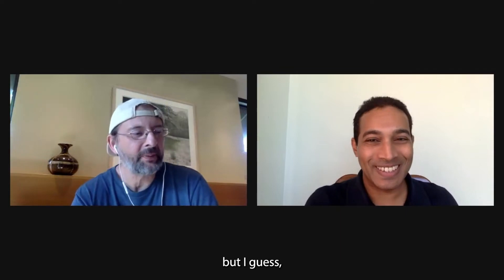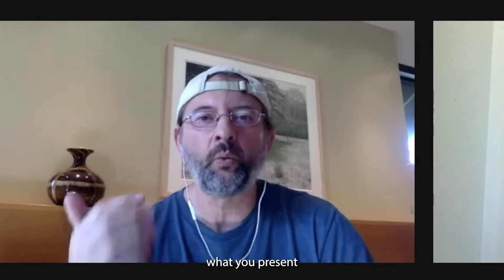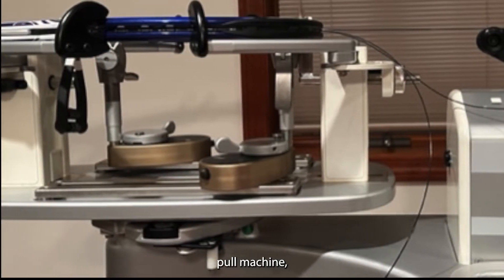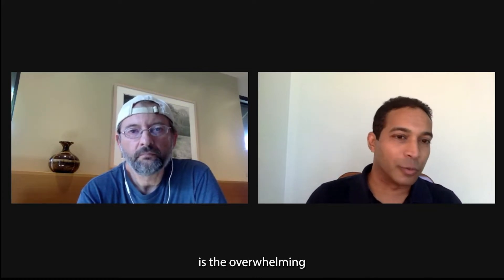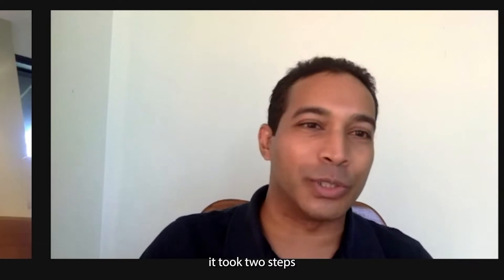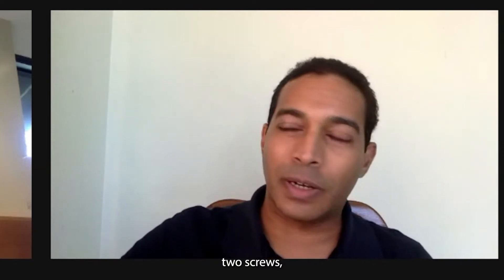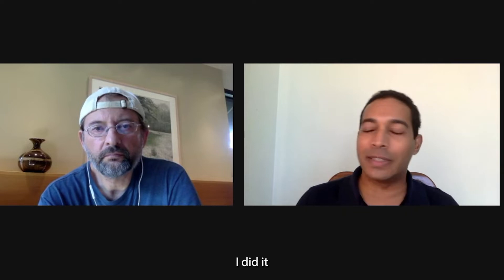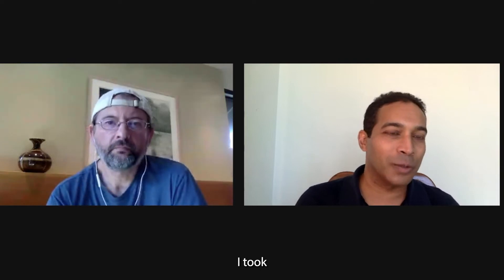Stringing Machine Customization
Today RacketStringingTips (RST) meets up with Mathew, A  USRSA MRT and ERSA level 2 Pro Tour Stringer and he shares about the talk he recently gave at the ERSA 2022 Symposium in Dusseldorf Germany.  What benefits can you get from customizing your stringing machine and what metrics are important in relation to string bed stiffness.

Topics and resources discussed in this video.

Mathew is a USRSA MRT and ERSA LEVEL 2 Pro Tour Stringer and customizes stringing machines.  Follow him at IG:  @mec_plus_ultra

For more information on USRSA MRT check out the United States Racket Stringers Association

ERSA - Learn more about the European Racket Stringers Association, membership and the Symposium.

IART International Alliance of Racquet Technicians.

Toyo Zouki machine made in Japan ES5 Protech Yonex machine.  I found this short video showing the clamps and bases of the machine.  Japanese precision engineering.